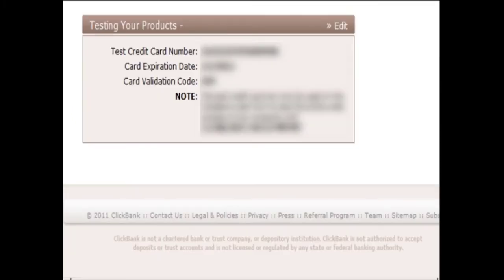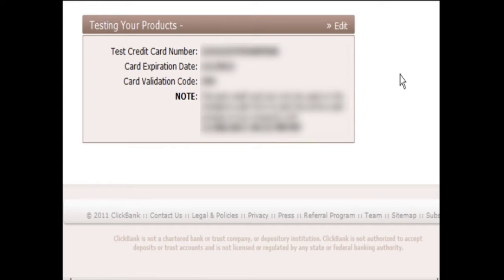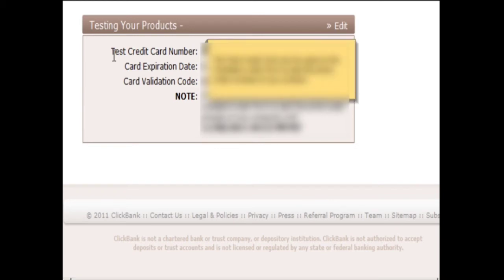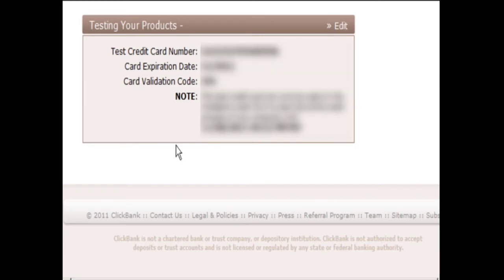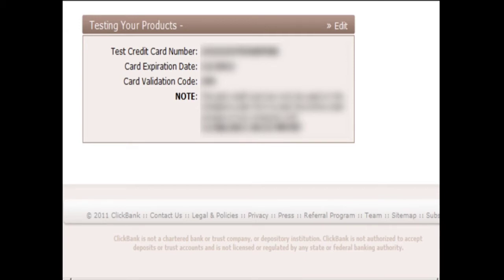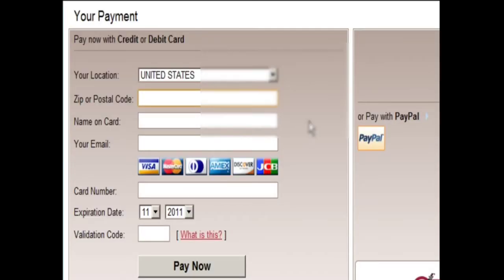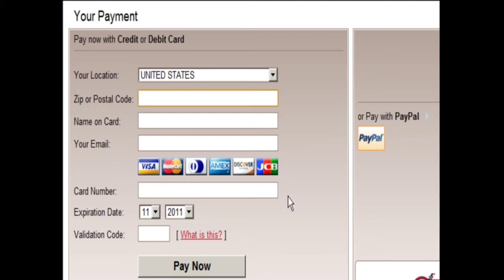Part-10 Test Payment Link ||Clickbank Affiliate Marketing (2022): $300/ Day Clickbank Tutorial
Welcome to Creative class @suraj
About Course:-Part-10 Test Payment link

This is the complete ClickBank and affiliate marketing tutorial you will ever need. By the end of it, you should be able to make your first $100 to $300 in affiliate commissions. If you don't understand everything that is ok, just pause the video and watch it again.

It's very important to promote the affiliate products/offers the way I am showing you, by providing value to people, that way you will make a lot more money because people will trust you more..

A lot of people, who are watching my videos are very advanced marketers, so I mostly show advanced marketing techniques, even tho this Clickbank tutorial is made for beginners, an advanced affiliate marketer can also learn some good tips and trick on how to make even more money.

So here is what you are going to learn:

Steps:

1. Sign up for ClickBank and how to find a hot trending offer

2. Bring free traffic to your affiliate links.

3. Double your money by using a free tool from google.

4. Special Ninja scripts provided by me (Just copy and paste them)